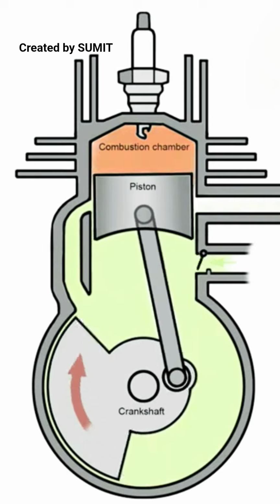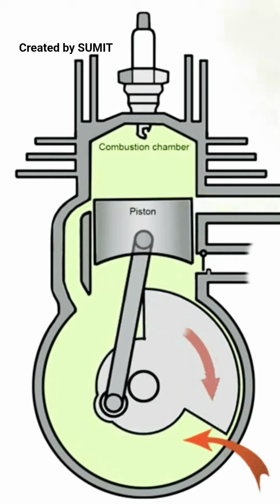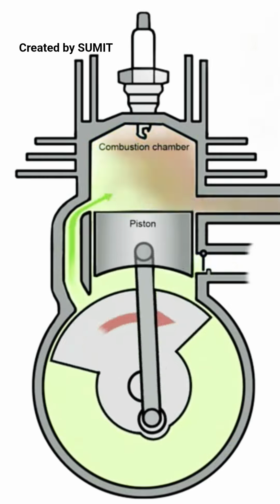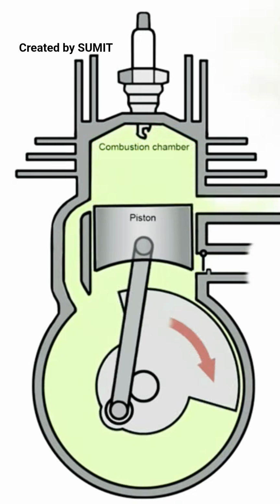working principle of two stroke IC engine 🔧🔥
Working Principle of Two-Stroke IC Engine Explained 🔧🔥
Learn how a two-stroke internal combustion engine completes a power cycle in just two strokes of the piston. Simple, quick, and easy explanation for students and beginners.